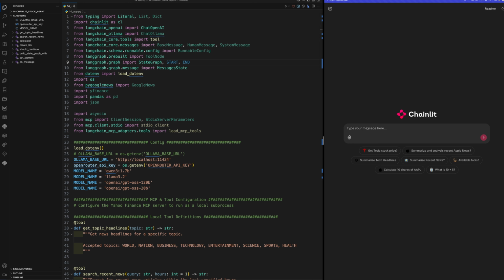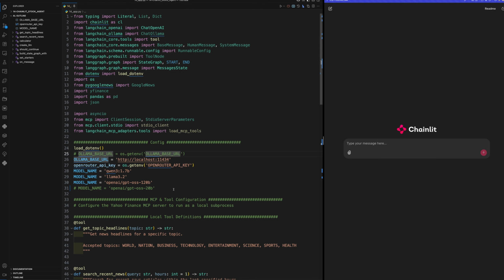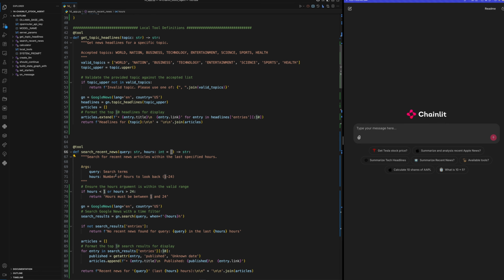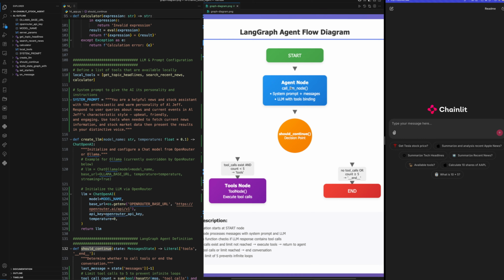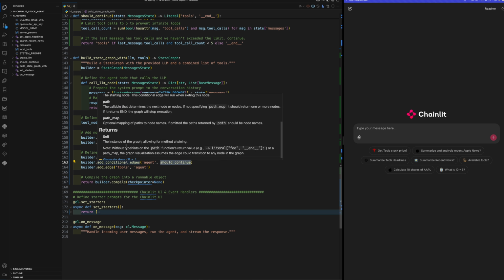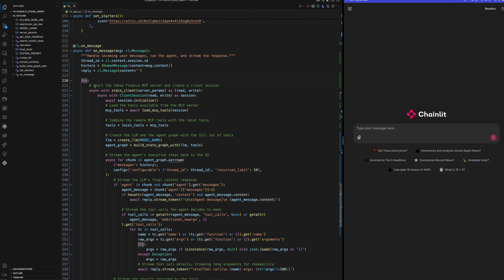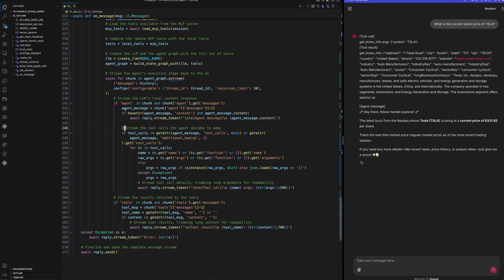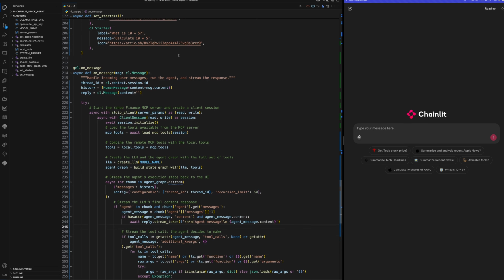Build Your Own Stock & News Chat App with LangGraph and MCP | Part 14